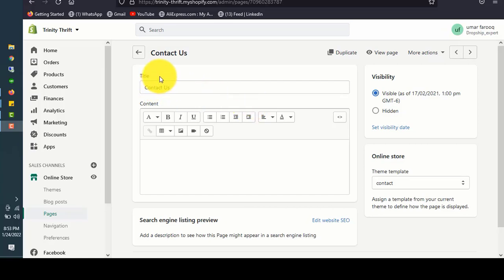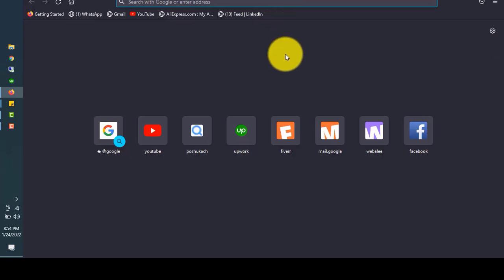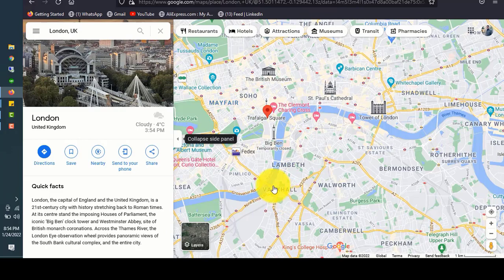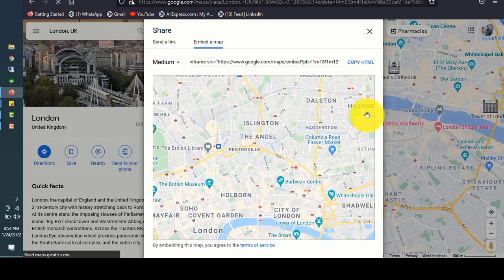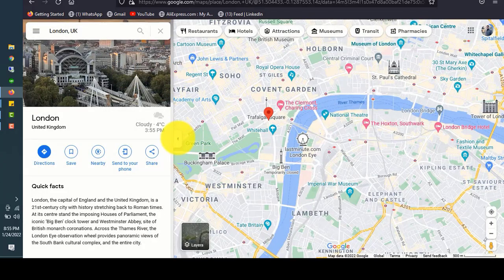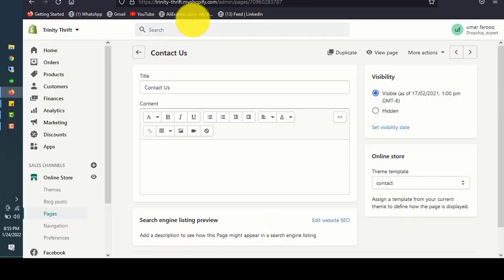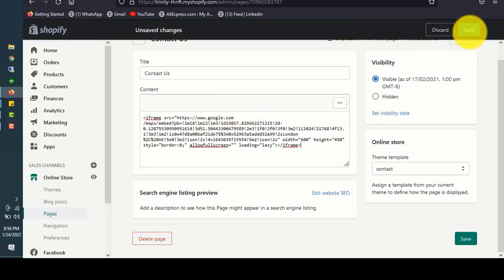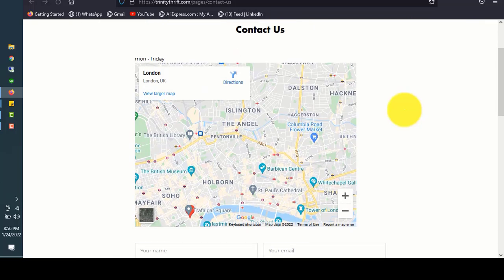how to Add Google Maps in Shopify store without Google API Key 2022 | Shopify tutorials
In this video, I am going to tell you how We can Integrate or how to add Google Maps in the Shopify store without having any Google API Key.